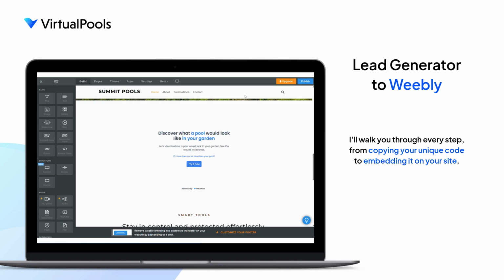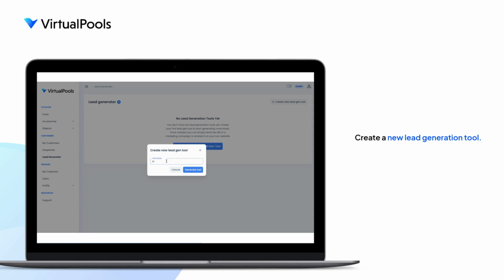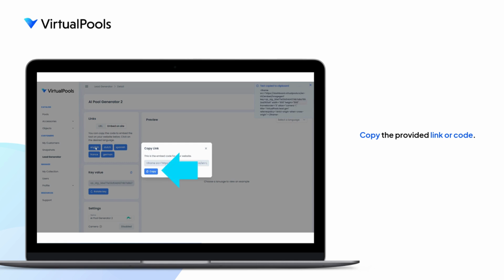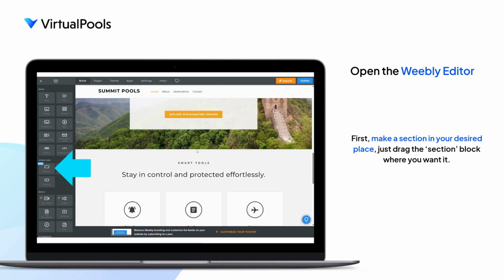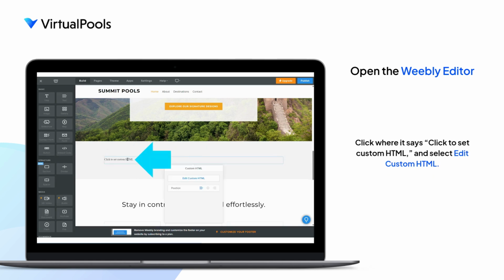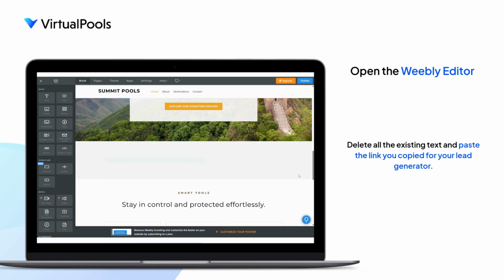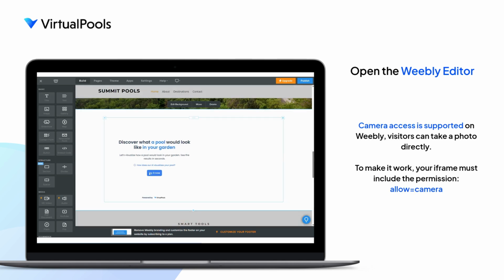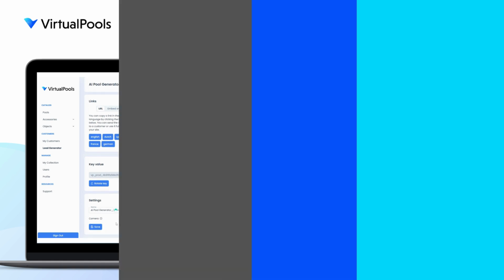Lead Generator Tutorial - How to add the Lead Generator to Weebly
Convert website visitors into qualified pool design leads seamlessly. This tutorial provides a clear, step-by-step walkthrough for embedding the VirtualPools Lead Generator on your Weebly site quick, easy, and code-free.